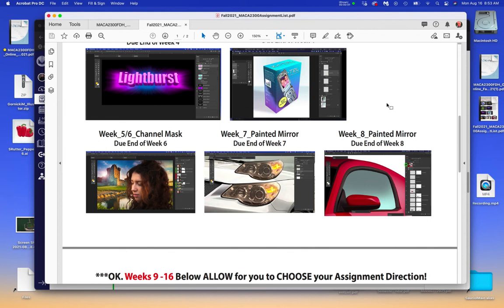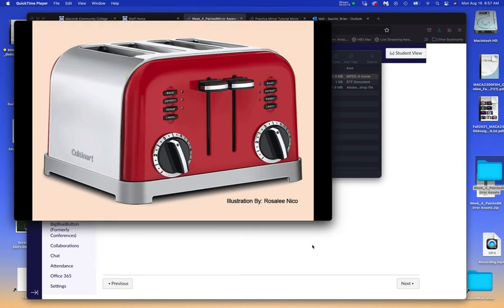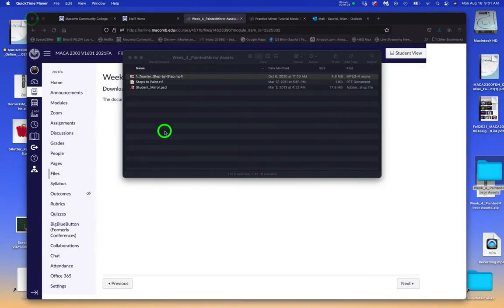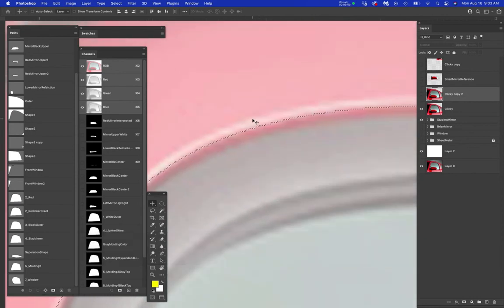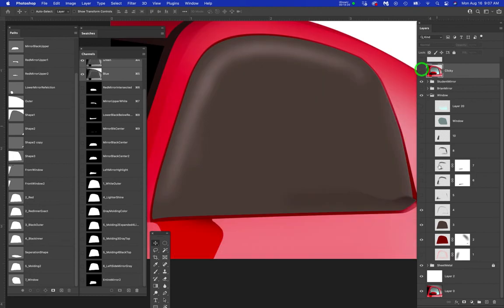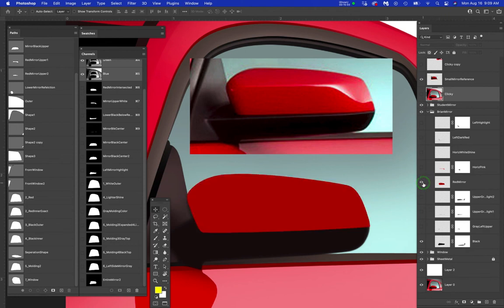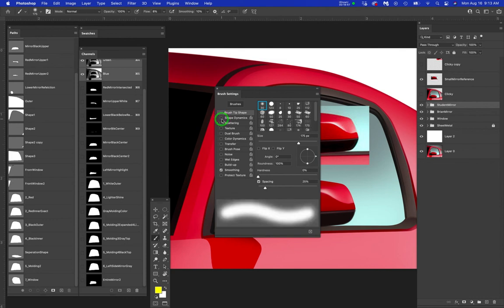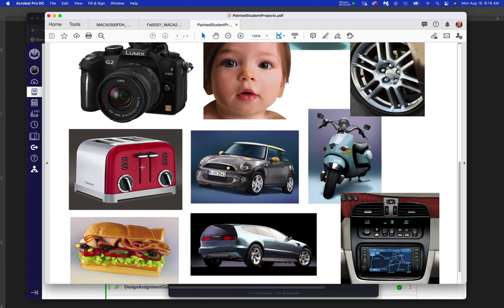This is what is Due for This MACA 2300 Week 8 Module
This Help Video shows what assignments and other material are due for the Week 8 Module.